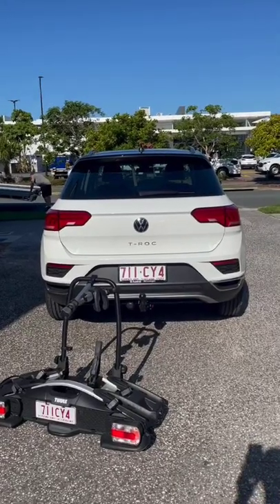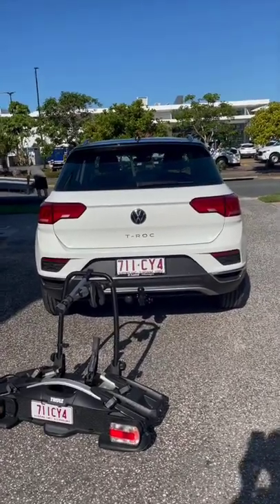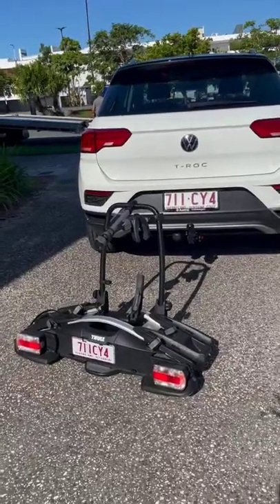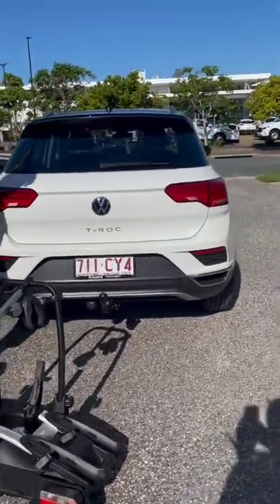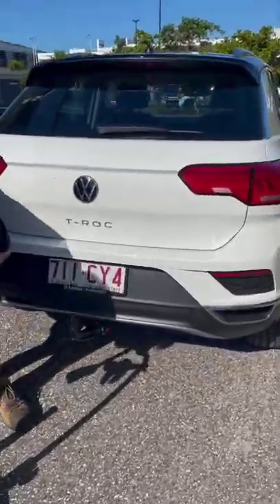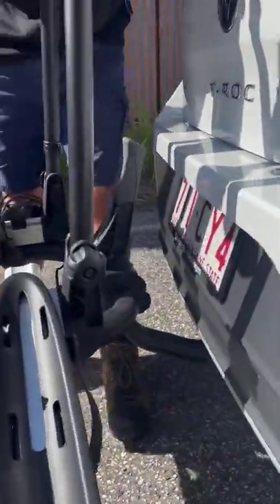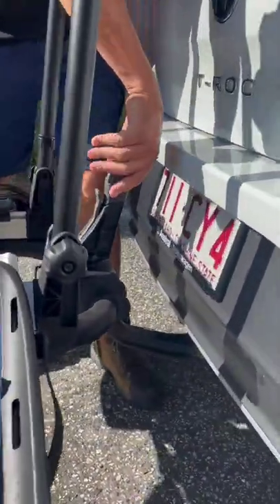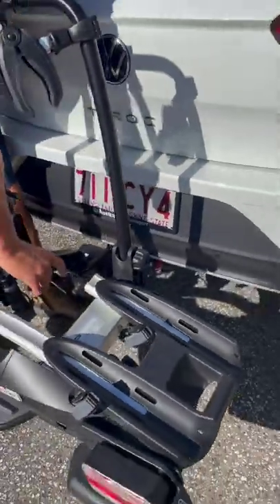Tow bar Bike Rack Thule VeloCompact 2 installation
Australia Towbars & Performance offers diagnostics, installation & coding in Maroochydore on the Sunshine Coast QLD 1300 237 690 & Australia wide